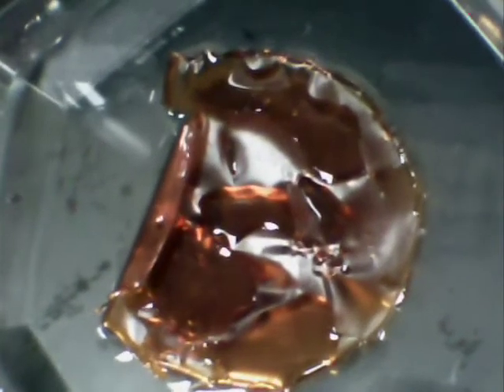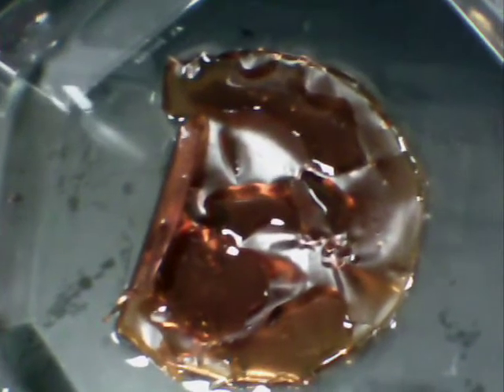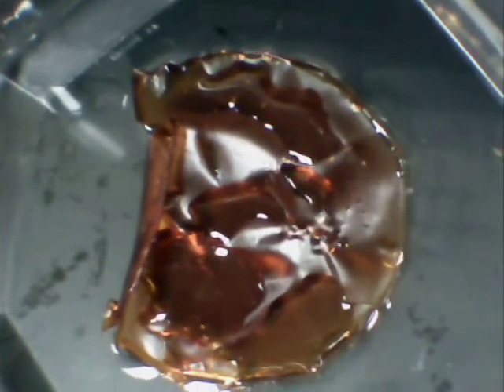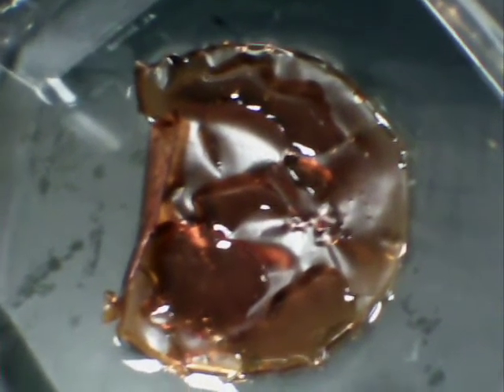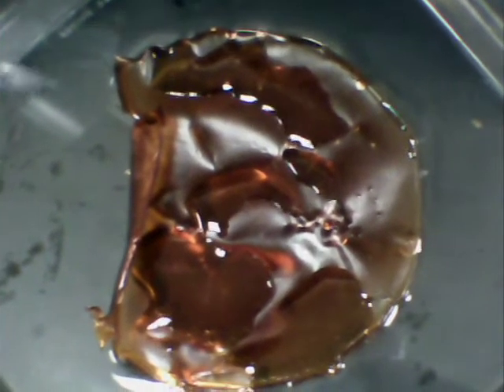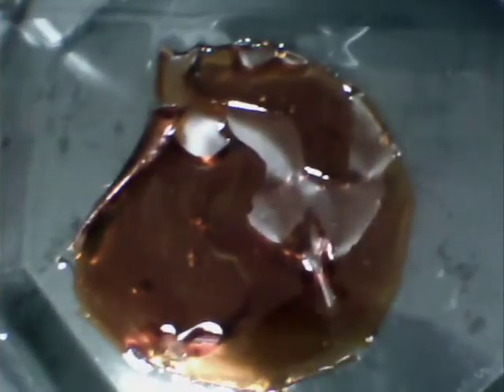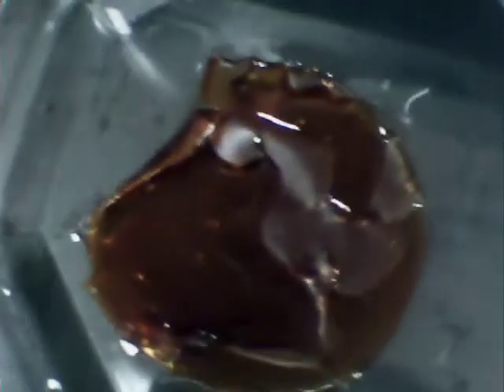Composite Thin Film/Chitosan-Gum Acacia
I conduct research on composite thin films, bio-plastics and gels. This video shows a typical composite thin film consisting of chitosan: gum arabic  (acacia) 1:1 mass ratio,  with 3.0 ml. of 2.5% aq. glutaraldehyde added as cross-linking agent. This material had no plasticizer added. The resultant thin film was dried at 110 deg.G for 4 hours. The dry mass, 1.02 g, was placed in a glass pan with distilled water at PH= 6.0. The chitosan is relatively hydrophobic and the gum arabic dissolves readily in water. Cross-linking brings them together as a composite. The thin film has a tendency to progress from sheet to roll due to molecular interactions such as H-bonding, electrostatic interaction (+/-) and hydrophobic pockets.